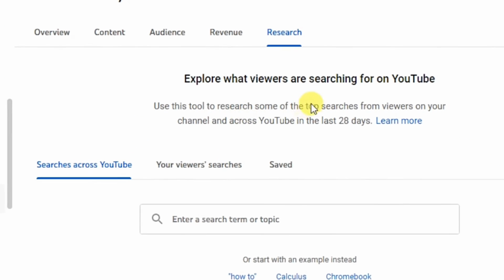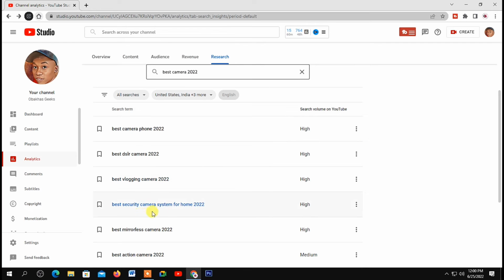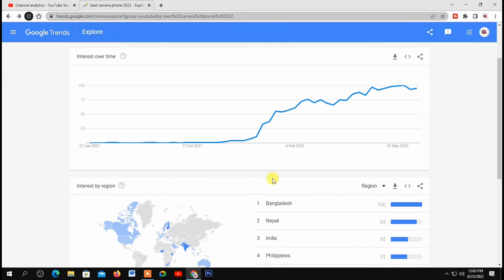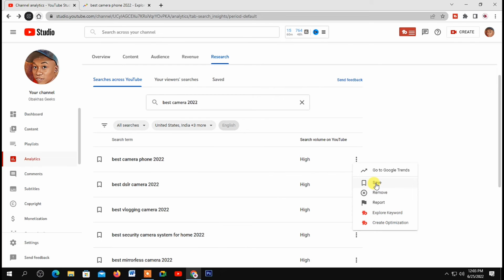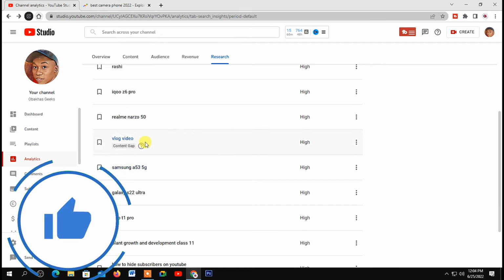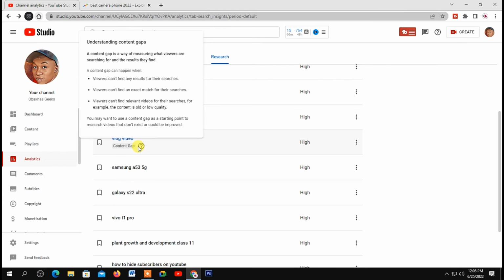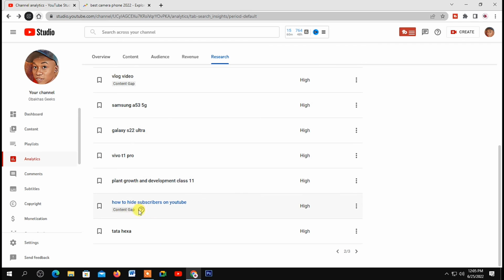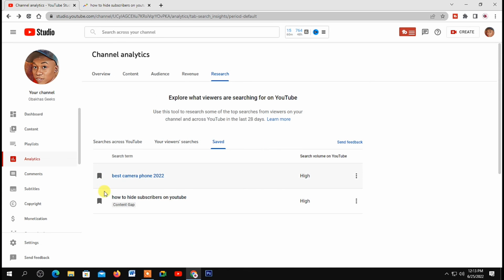Why The YouTube Research Tab is the Best Research Tool (YouTube SEO)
The Youtube research tab is a new feature introduced in youtube analytics and it's the best youtube research tool in this video I explain why the youtube research tab is the best research tool (Youtube SEO)